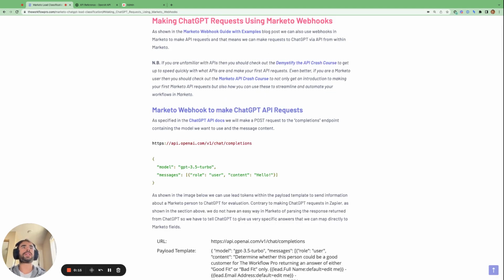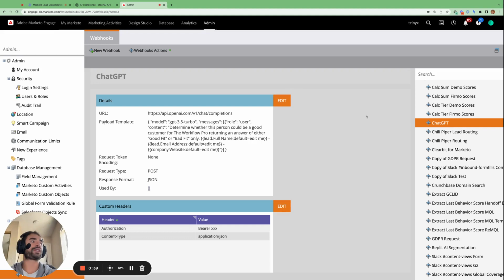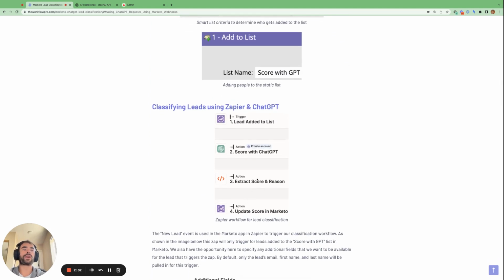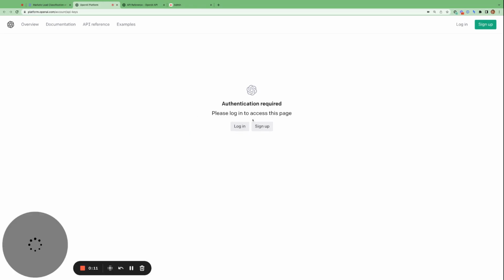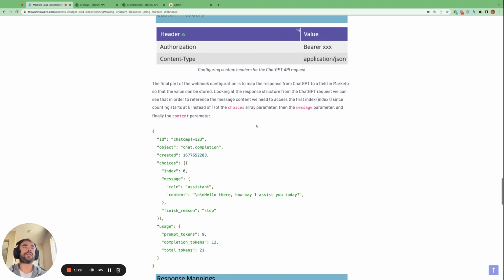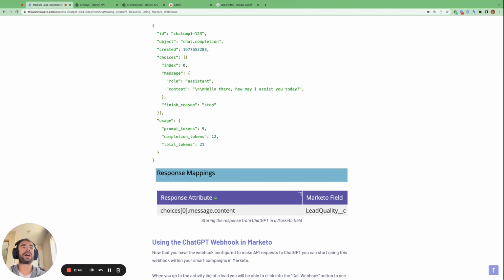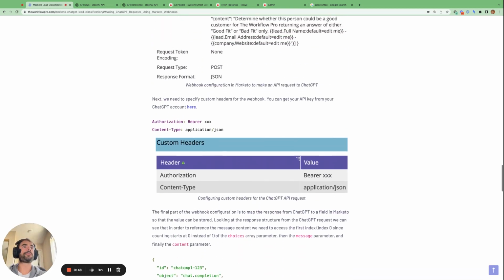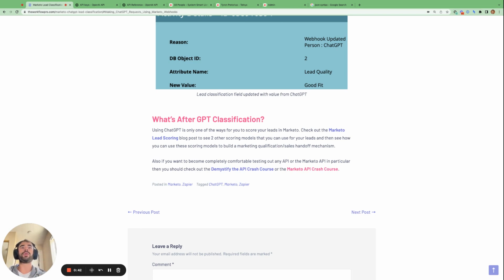ChatGPT API using Marketo Webhooks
See how to make requests to the ChatGPT API from within Marketo using webhooks and how you can update a lead with the information returned from ChatGPT.